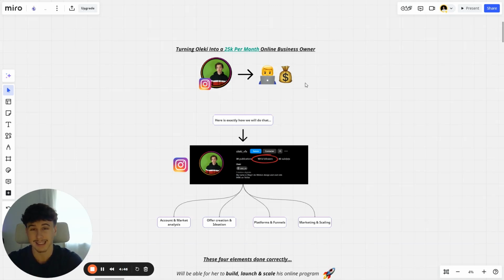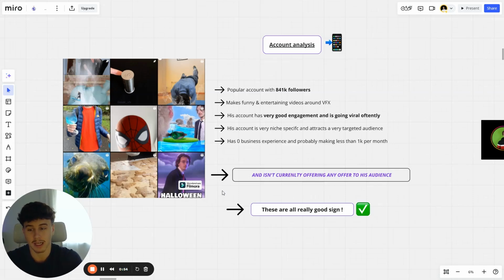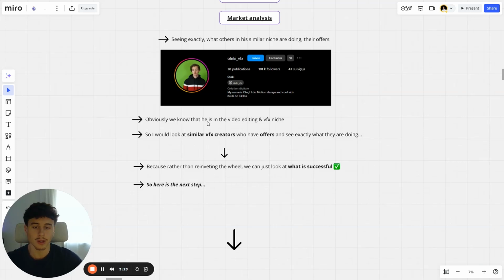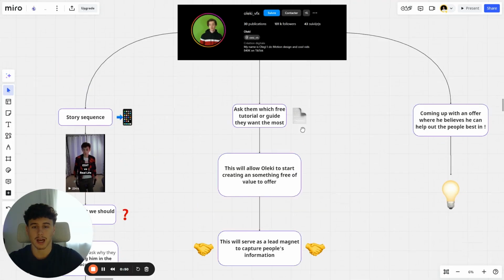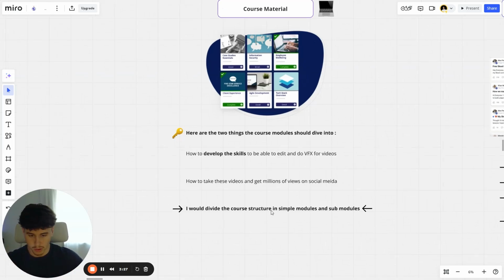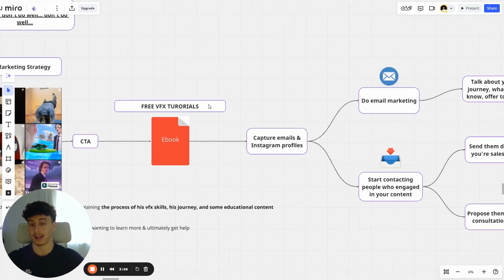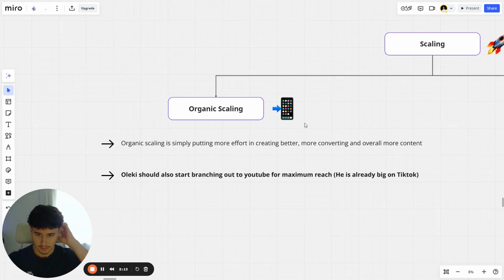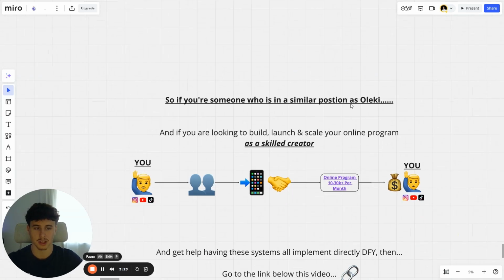Turning a 101k creator into a 25k/m+ business owner...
Only for Skilled Online Creators 👇

If you want help to build, launch and scale your online program to 10-30k+ per month using our proven systems & partnership guaranteed📈

Want a free personalized gameplan for your online program ? DM me 'Video' on Instagram 📲